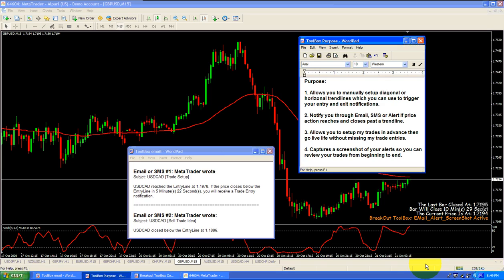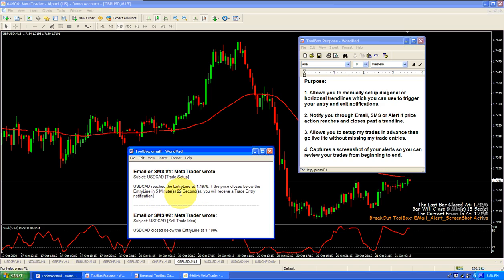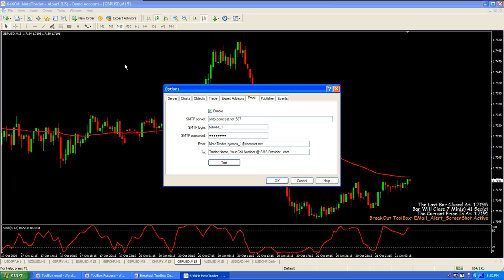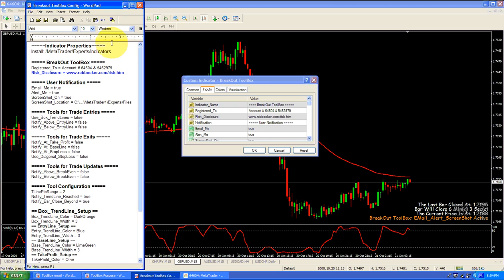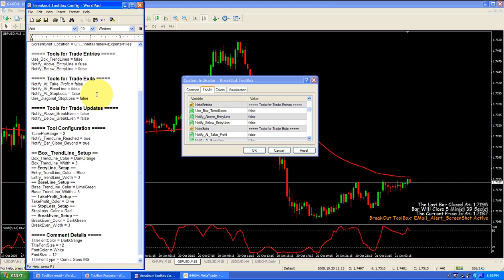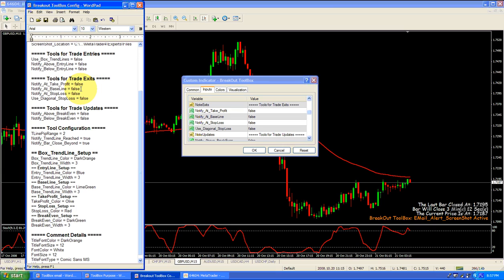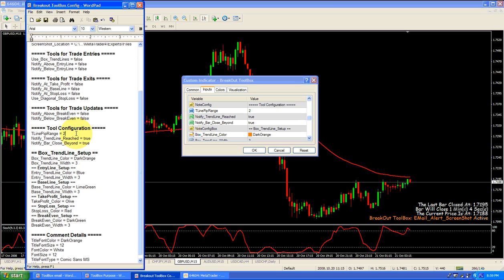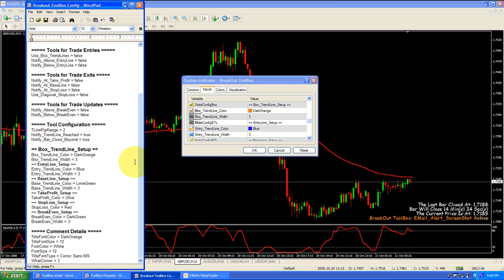BreakOut ToolBox - Configuration Options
This video shows the different configuration options you can set with in this indicator.